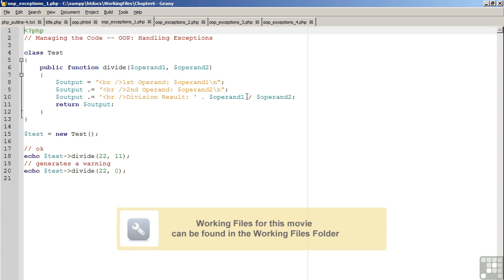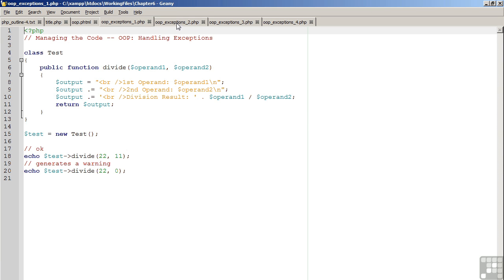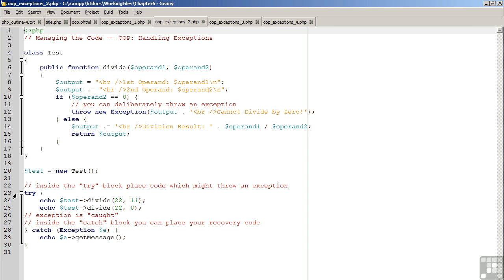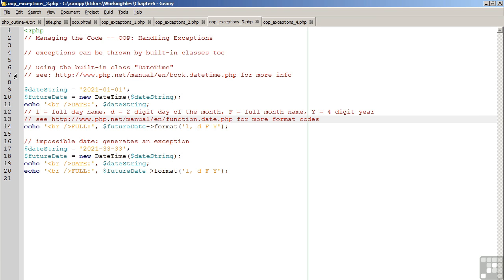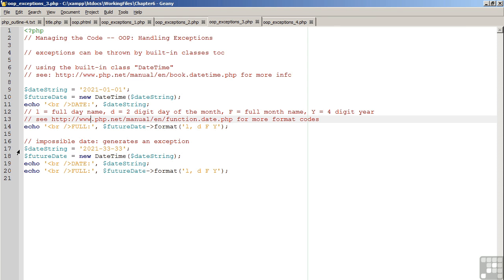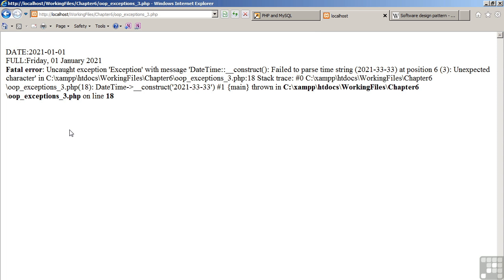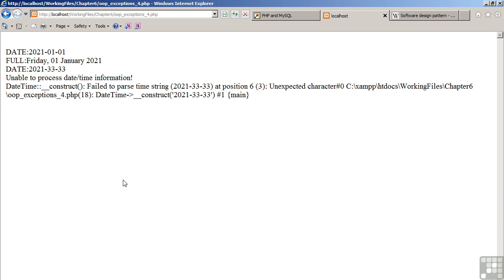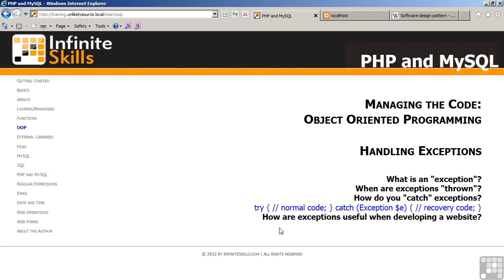06 Handling Exceptions